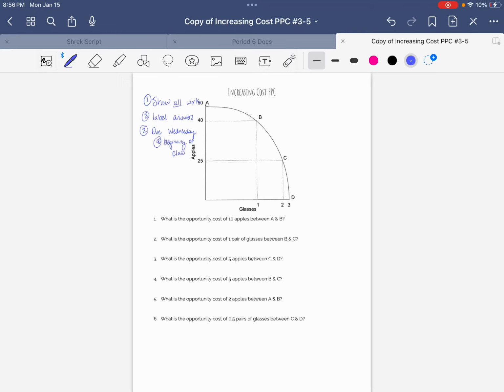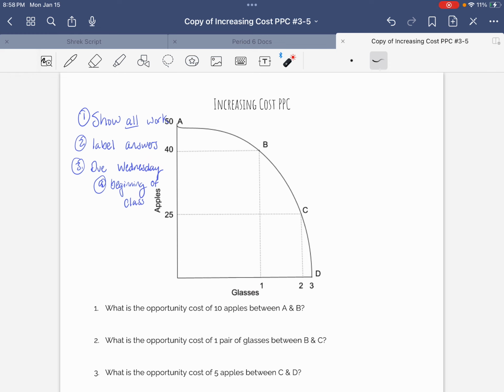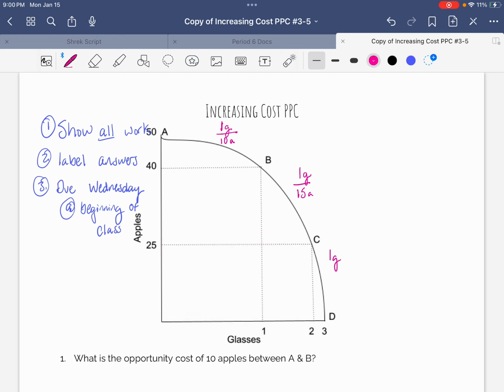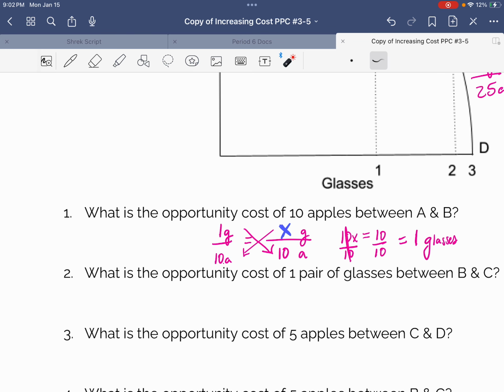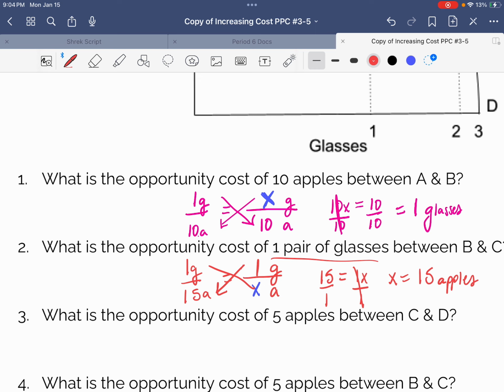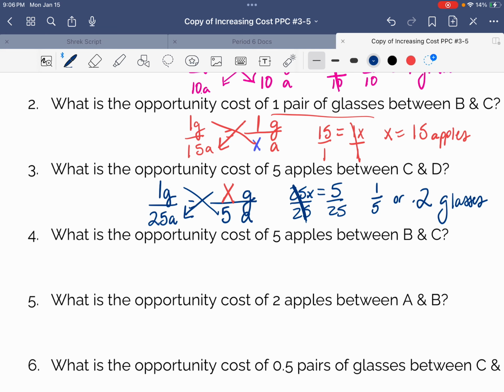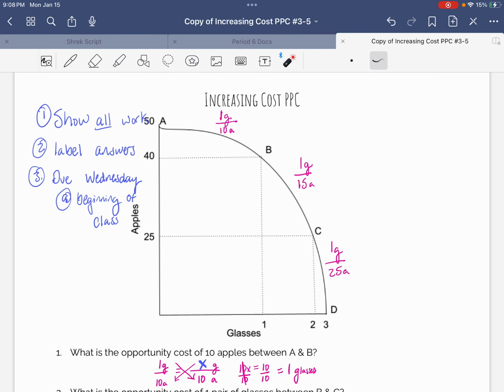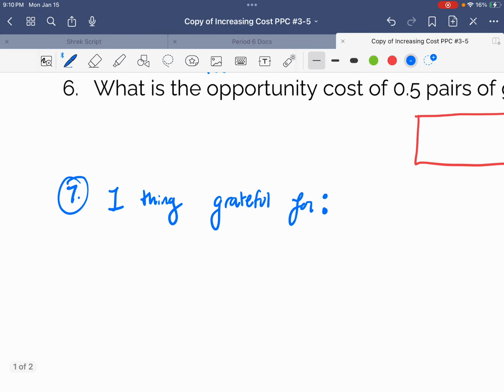NTI Jan 16 Increasing Cost Practice